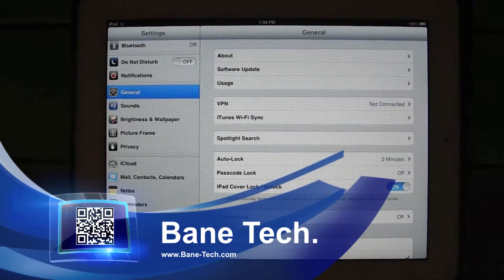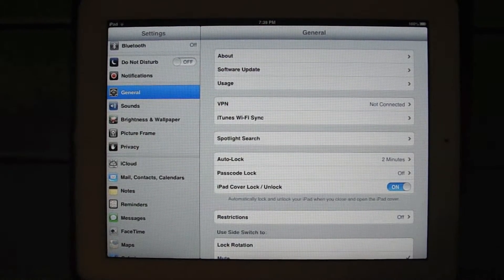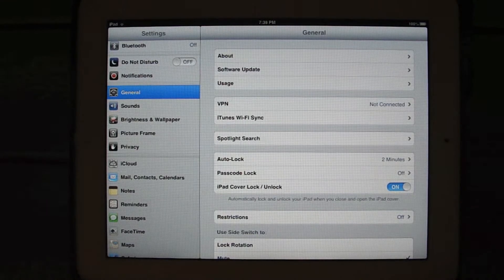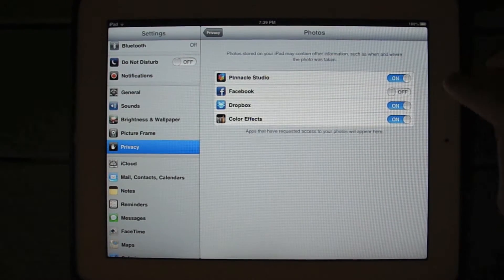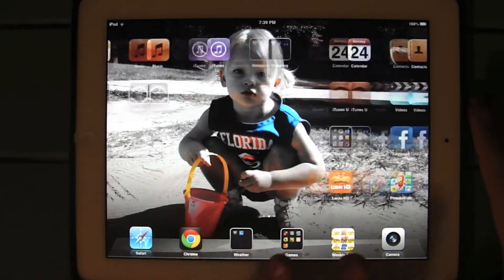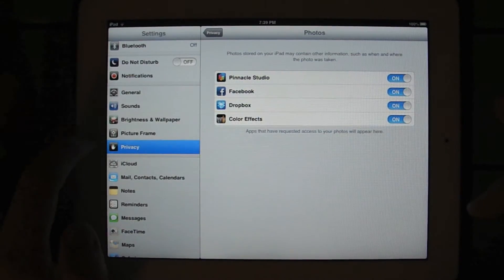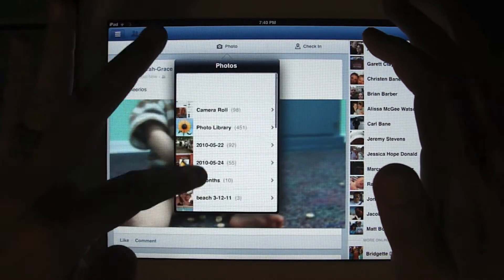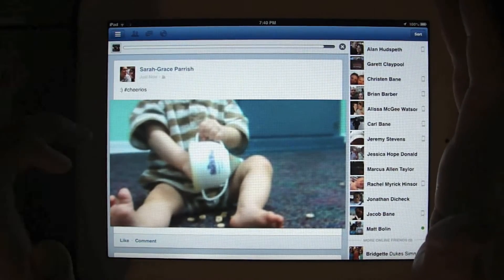Enable Photo Library Share Facebook App iOS 6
This is a guide to demonstrate of how to enable sharing photos from your Photo Library on your iDevice with iOS 6 on the Facebook Application. By default iOS 6 sets the option to share your Photo Library with your Facebook App.